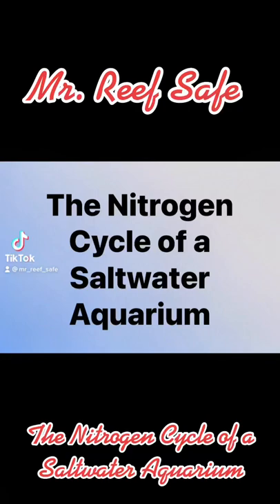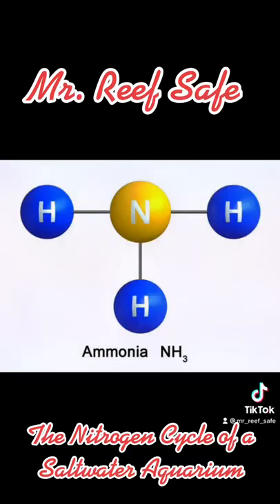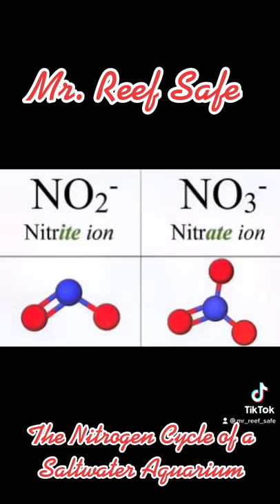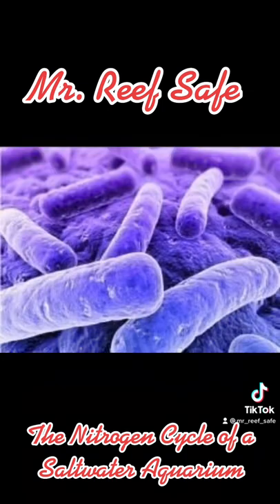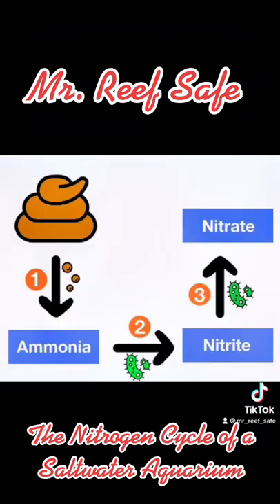The Nitrogen Cycle of a Saltwater Aquarium